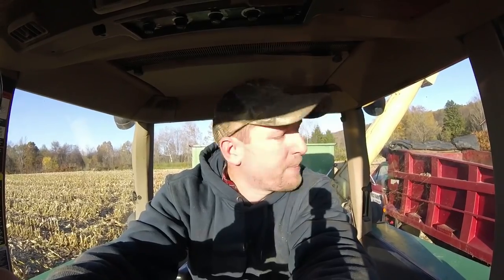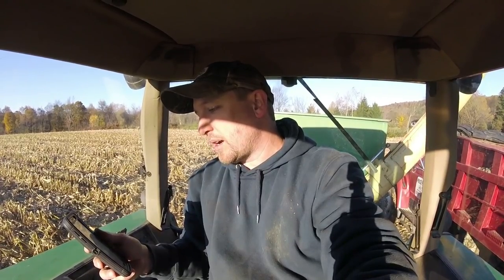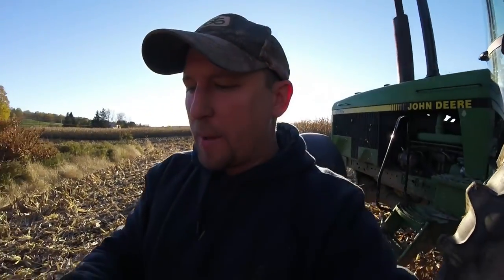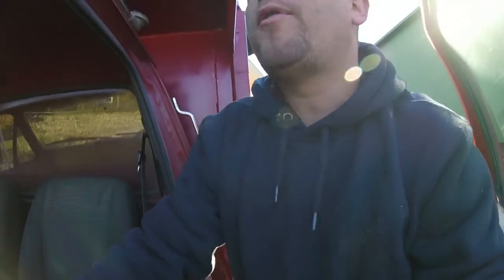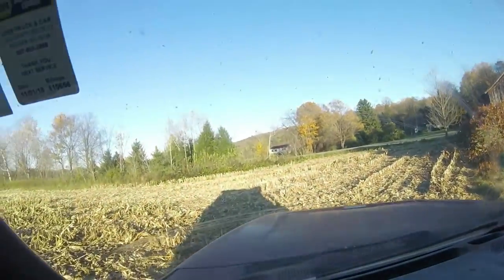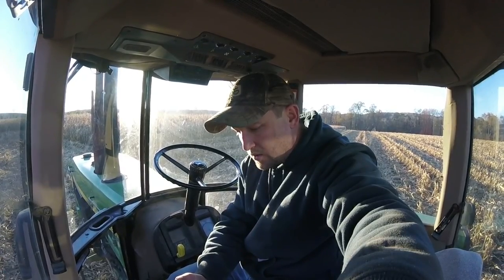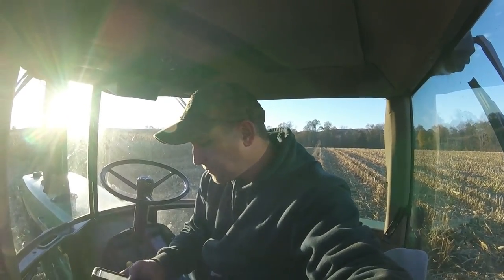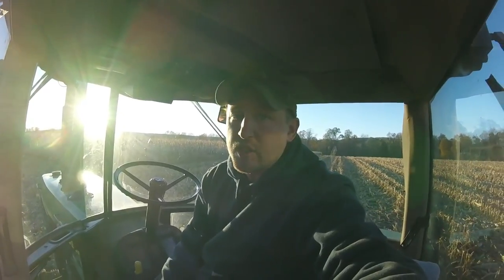Corn Harvest And Answers To Your Questions Part 2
More answers to your questions as we wrap up high moisture corn.